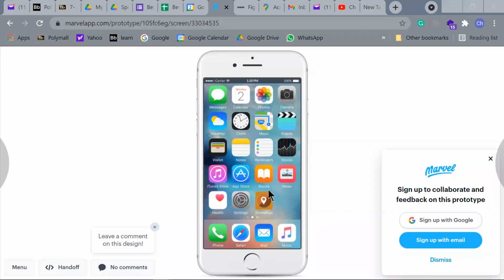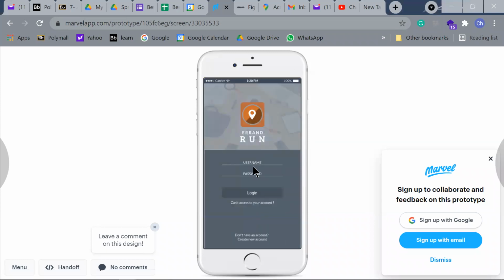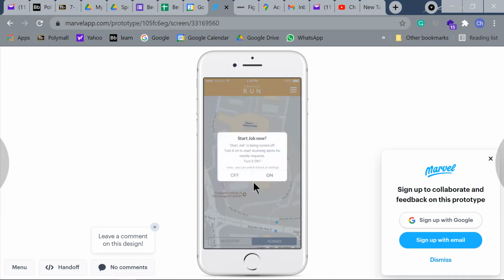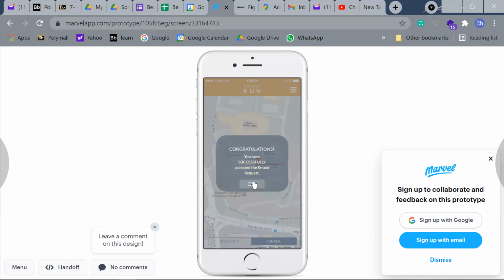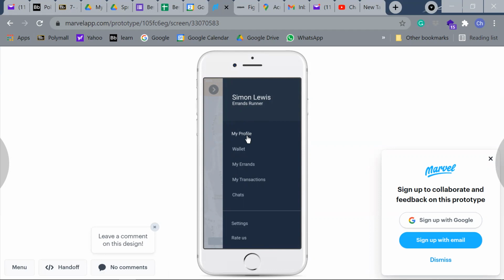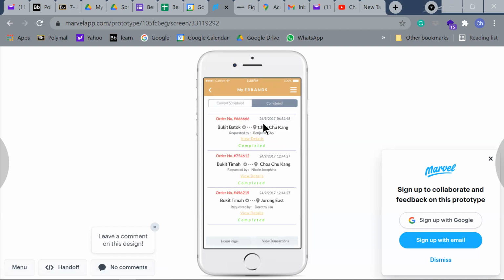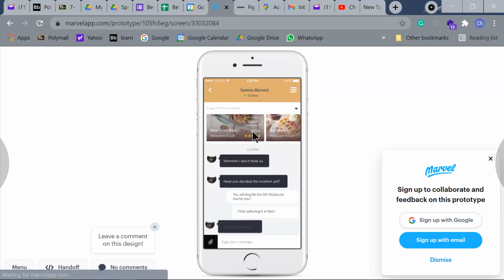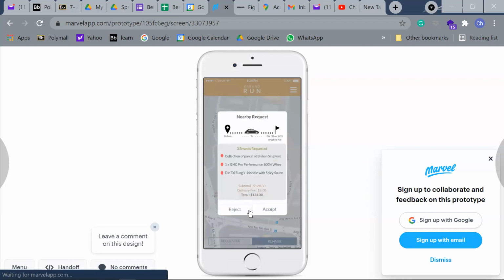MarvelappErrandRun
prototyping, marvelapp tutorial, wealthcreator, how to ,